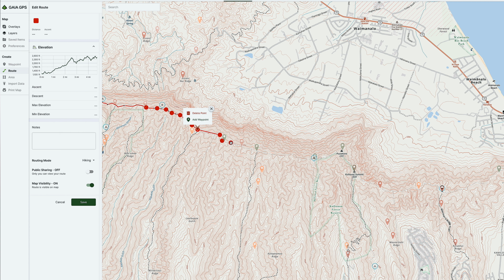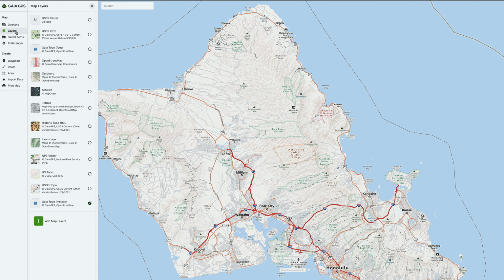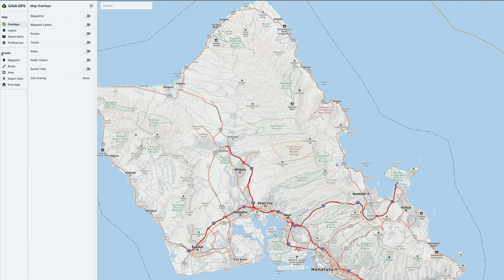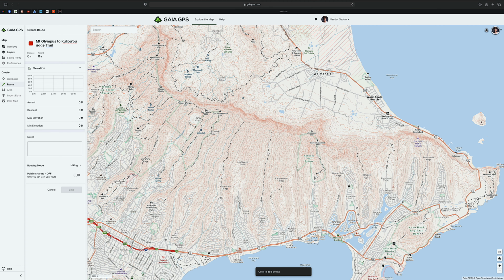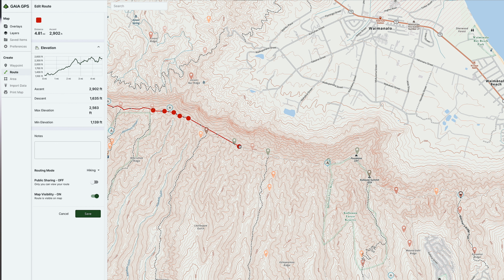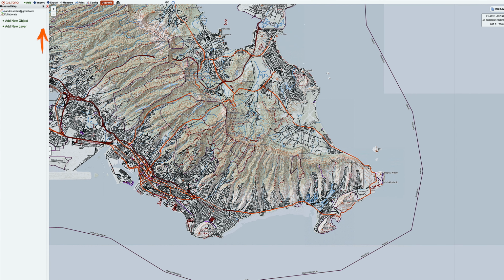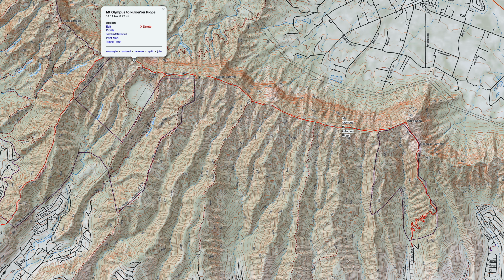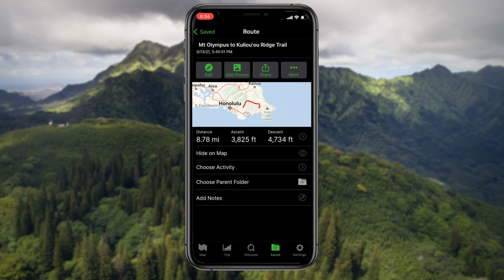How to plan your hiking route with Gaia GPS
In this video "How to plan your hiking route with Gaia GPS?" I want to talk about how I make my routes on Gaia GPS when I am planning a new hike, and have no information about it. This will tell me an estimated length and elevation gain of the trail, which can be very useful.
At the end I talk about couple bonus tips I do with Caltopo, to get even more information for my upcoming ing trip.

I hope it can give you some good information!

Gear we use filming:

Panasonic G85 with Olympus 12-40mm Pro Lens
DJI Phantom 4 Advanced